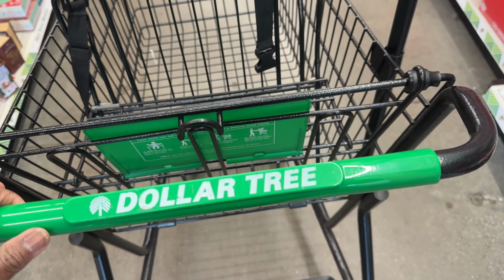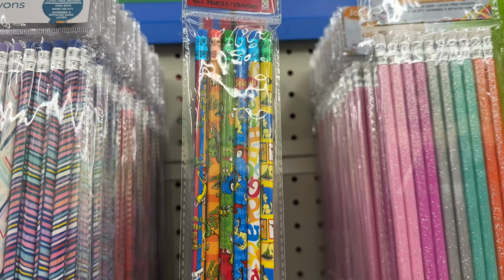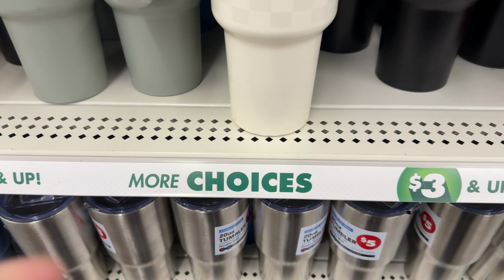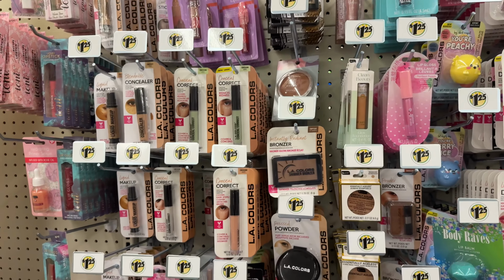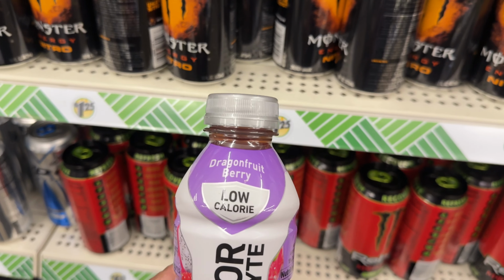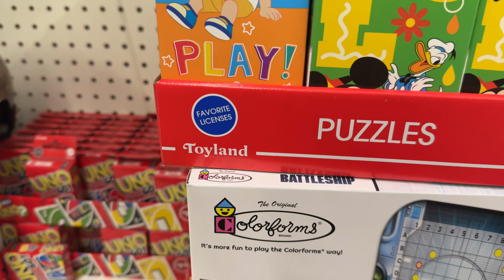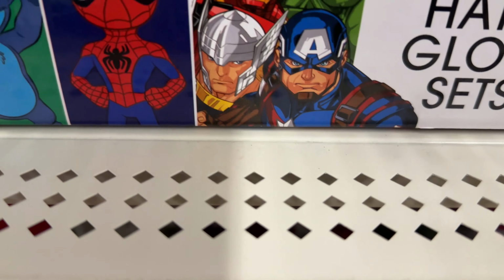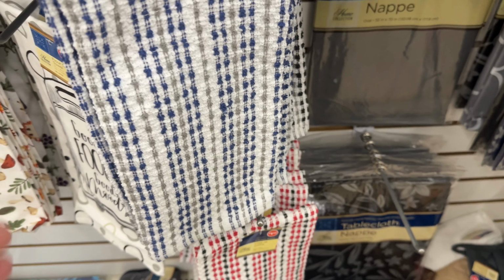DOLLAR TREE WALK THROUGH | NEW FINDS | CHRISTMAS ITEMS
Dollar Tree Walk Through Store. New Finds and Seasonal Item, Home Decor, plus items & other wonderful items.